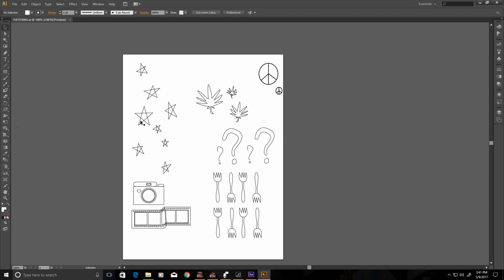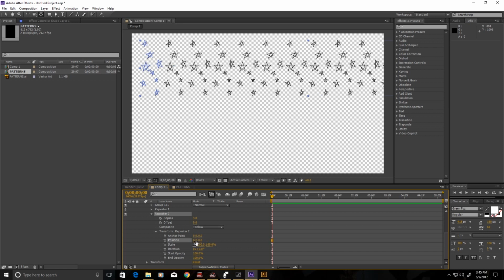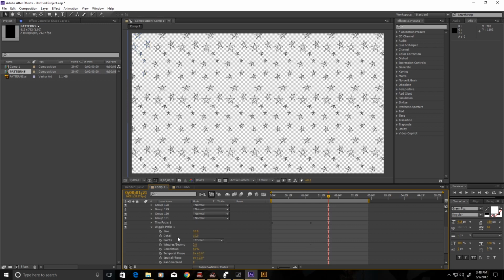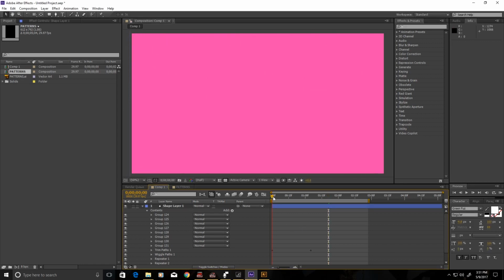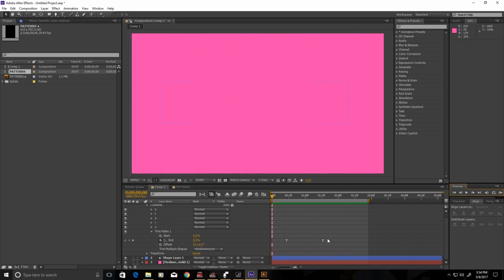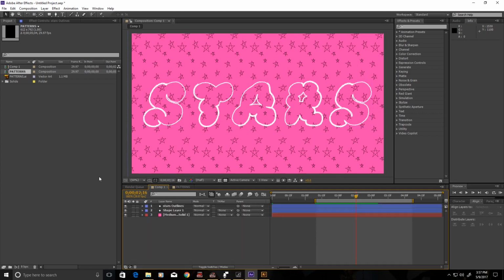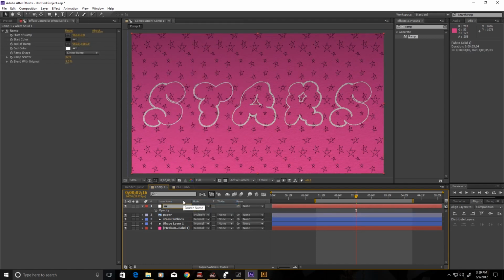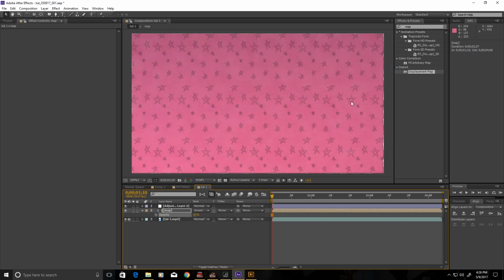Create Cartoon Style Titles in After Effects